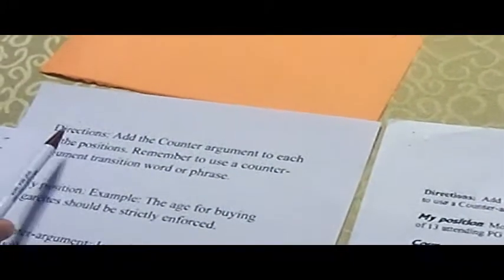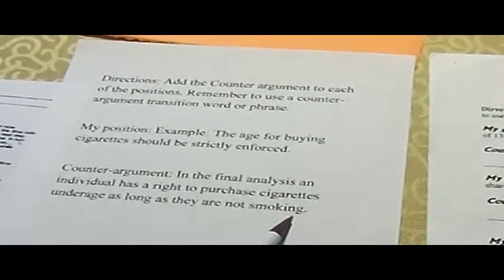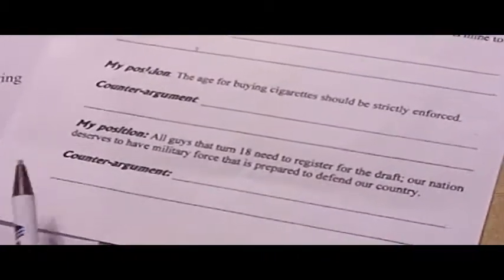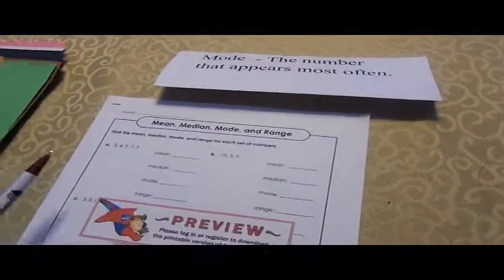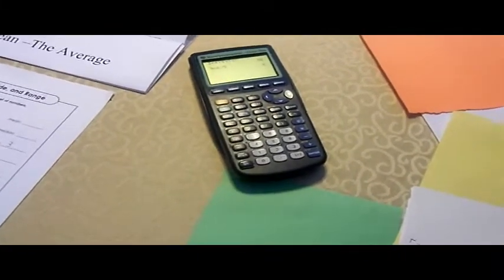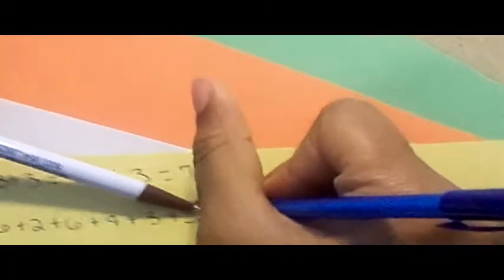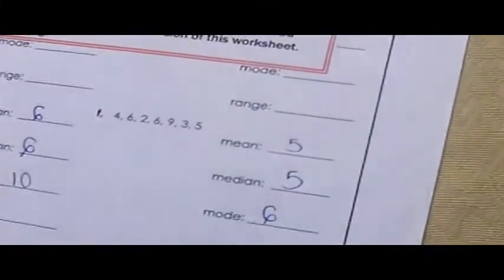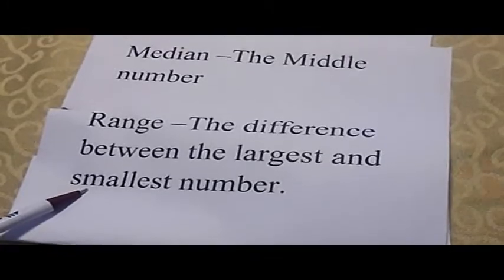Ms. Washington Counter-Argument Lesson